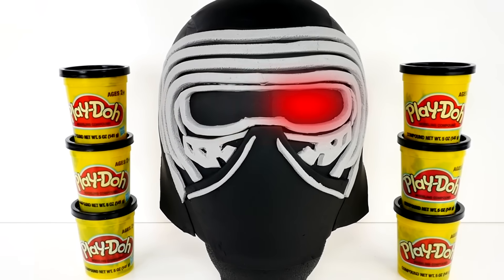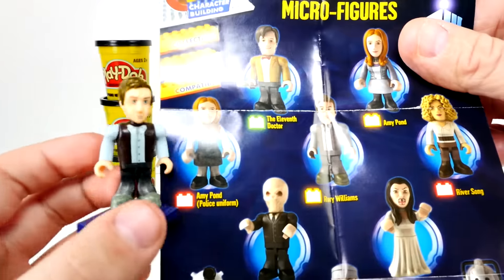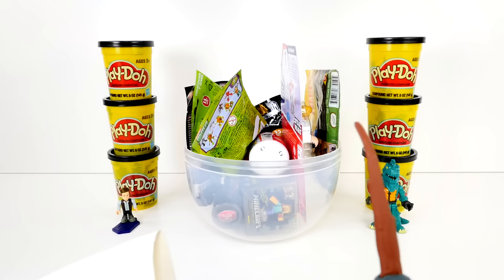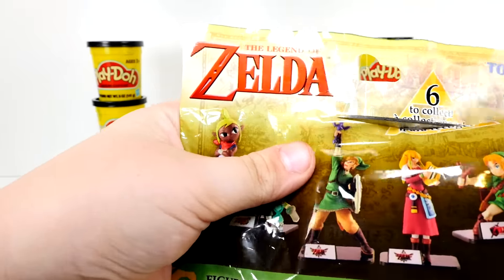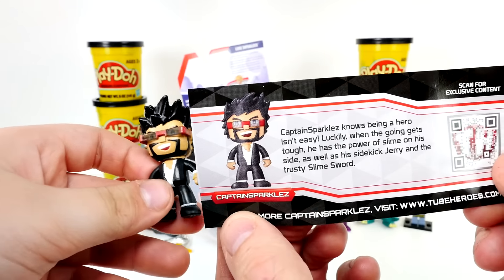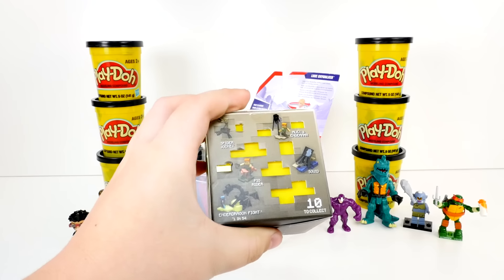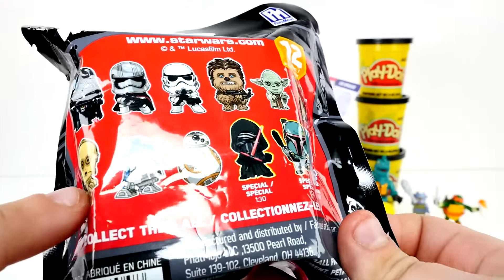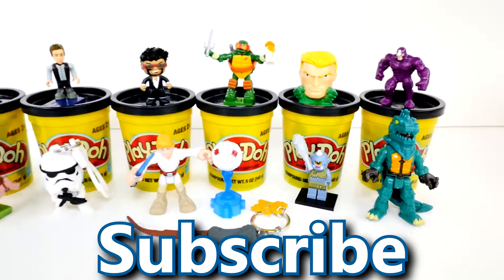GIANT PLAY DOH SURPRISE EGG STAR WARS KYLO REN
Hi guys!  Today on our channel we have an awesome Play Doh Surprise Egg.  This Playdoh Surprise Egg is modeled after Kylo Ren from Star Wars The Force Awakens.  This Play Dough Surprise Egg is filled with all kinds of fun Surprise Toys.